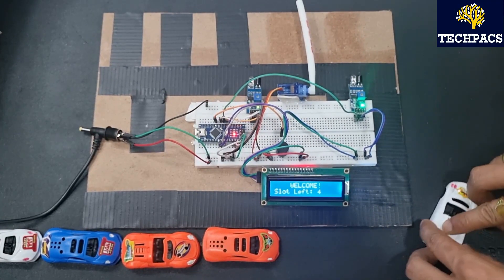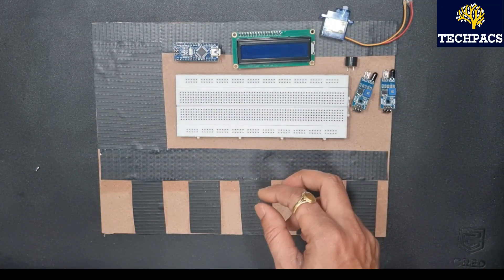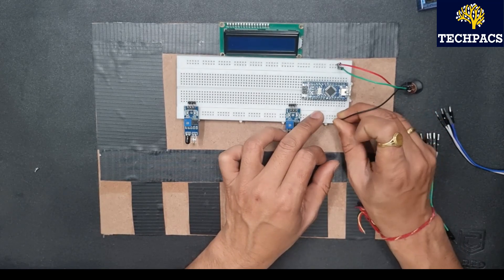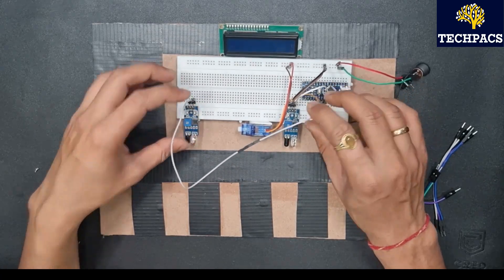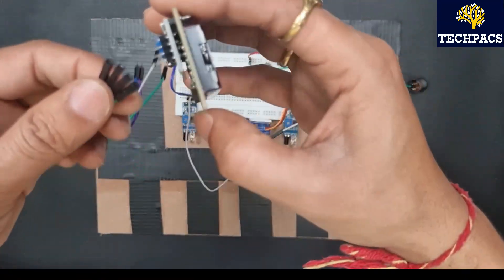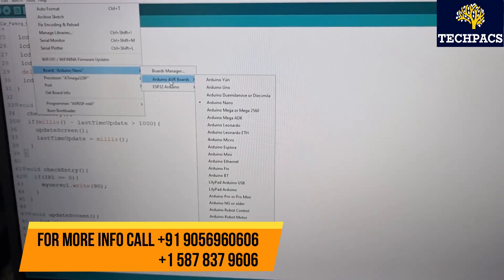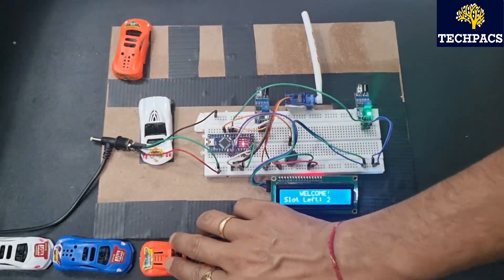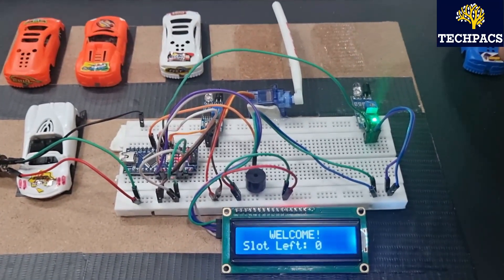🚗 DIY Arduino Car Parking System with IR Sensor | Step-by-Step Tutorial!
This video is about the DIY Arduino System for Car Parking with IR Sensor and Step-by-Step Instructions. In this video you will see the working model and detailed description of this project.

Create a DIY Arduino car parking system with IR sensor technology. Monitor parking slots, control gate entry, and display real-time status on an LCD screen. Ideal for residential complexes, office buildings, and more. Enhance your programming skills with this hands-on project.